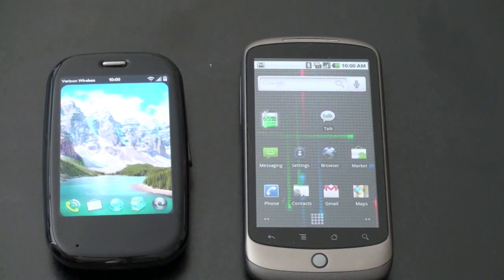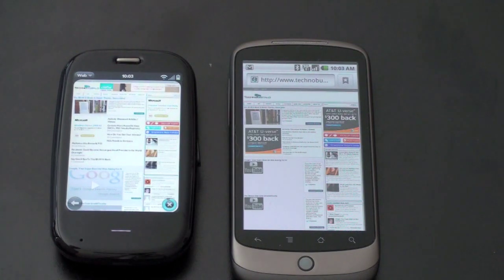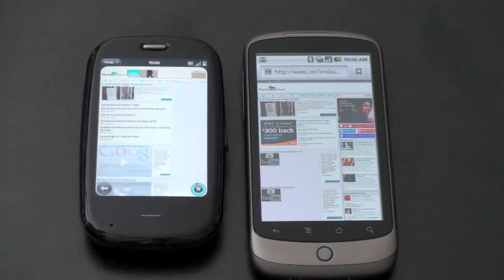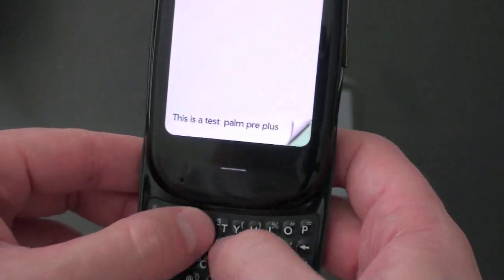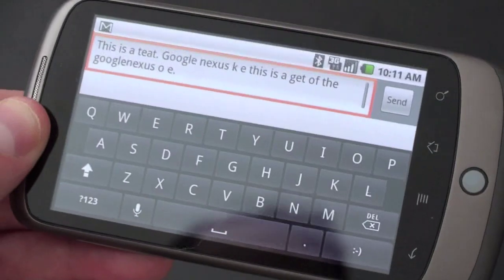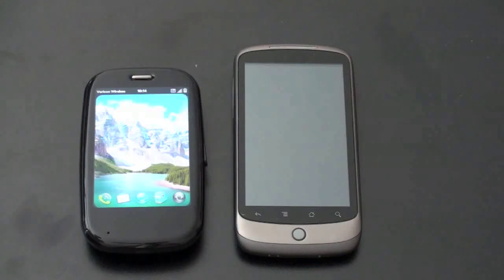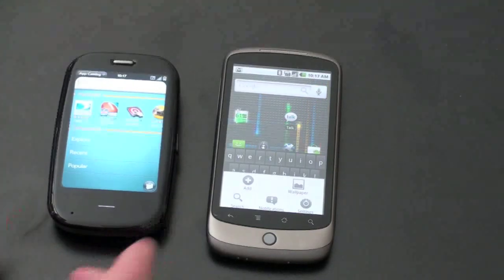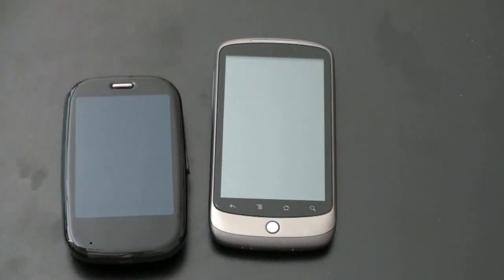Nexus One vs. Palm Pre Plus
Putting the Google Nexus One and the Palm Pre plus head to head.